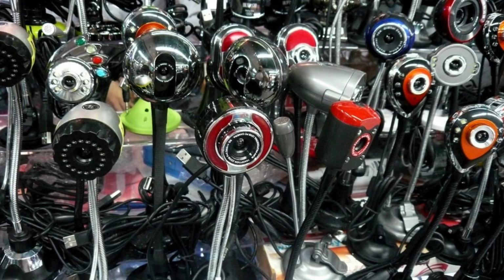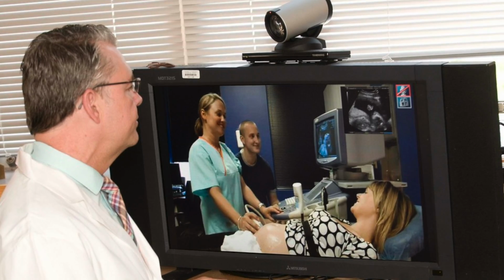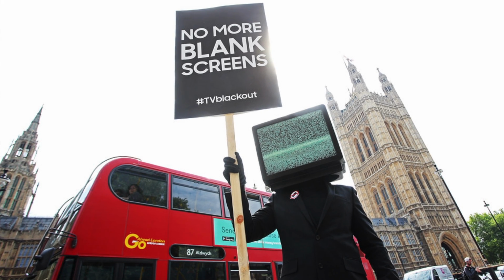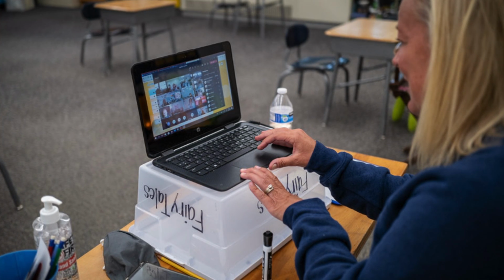Episode 20 It's A Webcam World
Episode 20 delves into a contentious debate regarding the when webcams should, and should not be used while communicating virtually in school, work, and other scenarios. Mic talk time features a robust cardioid dynamic broadcast-style mic - the Electro-Voice RE320.